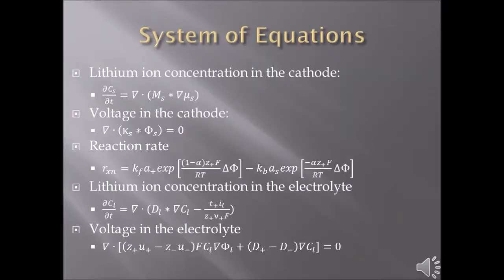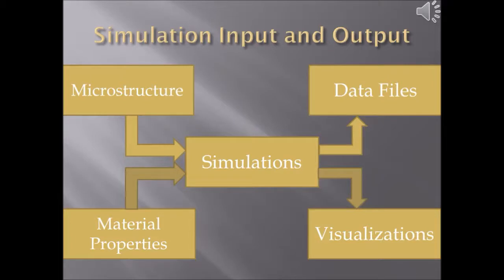SROP 2013 SBM SIMULATIONS FOR THE ELECTROCHEMICAL DYNAMICS OF LiCoO2 CATHODE MICROSTRUCTURES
Summer research project done at the University of Michigan done by Roger C. Walker II, a Materials Science undergrad from the University of Pittsburgh. Project goal was to simulate the charge and discharge of lithium ion batteries over three physical hours.